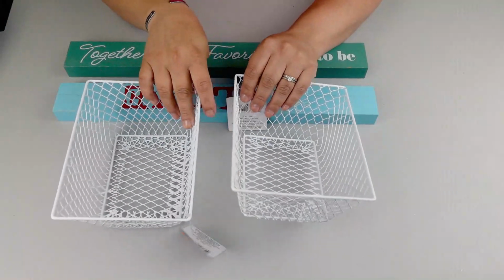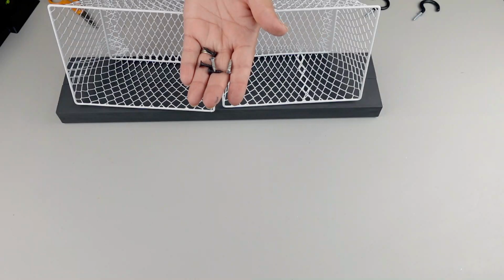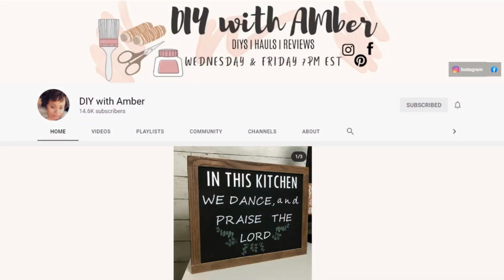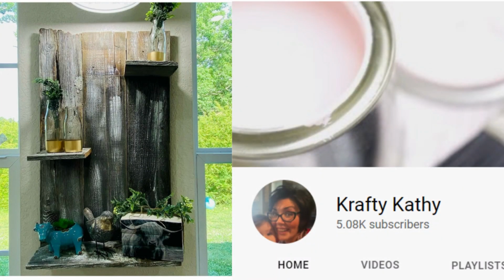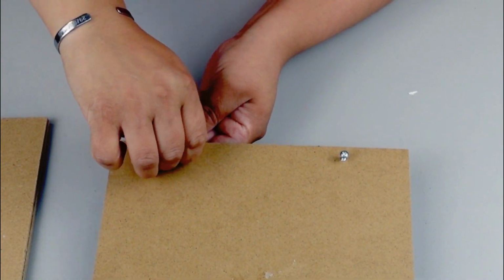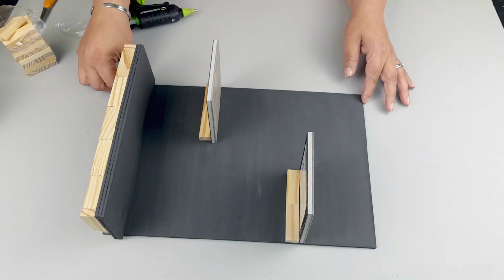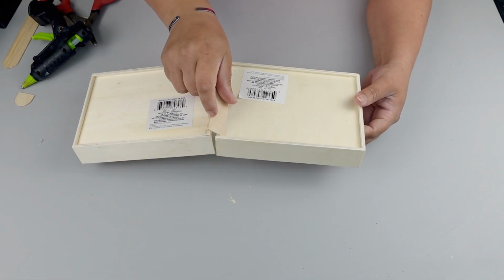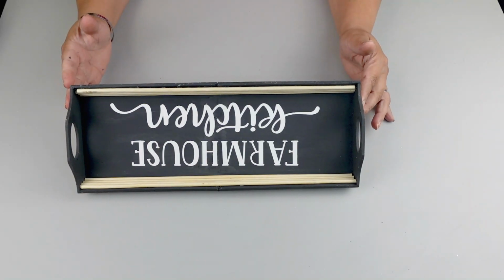High End Farmhouse Modern DIY Kitchen Decor/Dollar tree Kitchen DIY Decor/ Easy Home Decor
High End Farmhouse DIY Kitchen Decor/Dollar tree Kitchen DIY Decor/ Easy Home Decor

1:04 Basket Organizer
5:15 Kitchen sign
7:43 Mini shelves
13:07 Decorative tray

Hi!  I absolutely love going to the dollar store to wander around looking for ideas!  I enjoy challenging myself to see what new and creative ideas I can come up with or try to recreate expensive-looking crafts for a fraction of the cost!!! There are so many beautiful things that can be made from affordable supplies and of course, my favorite is recycling old crafts into new ones! Video responses are always welcome as well as suggestions for projects.  I look forward to getting to know everyone in the DIY community!!